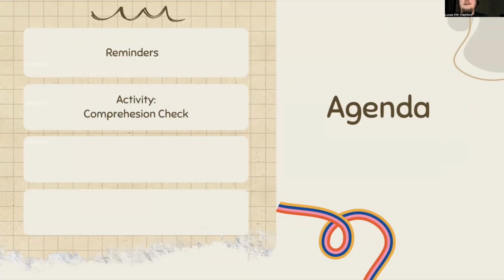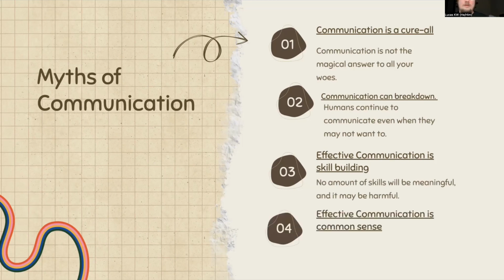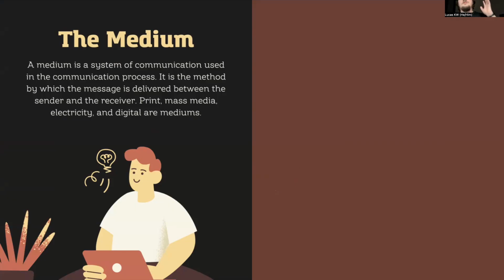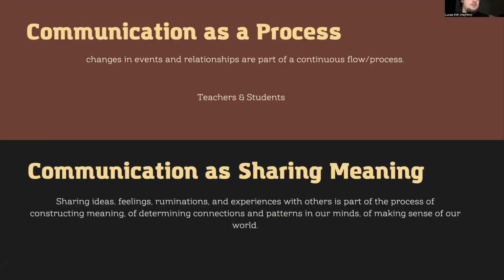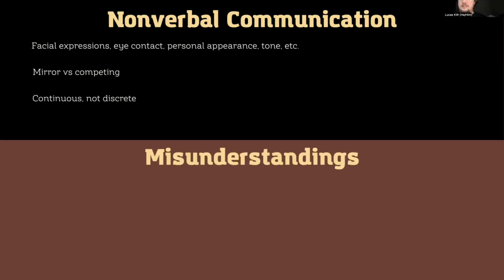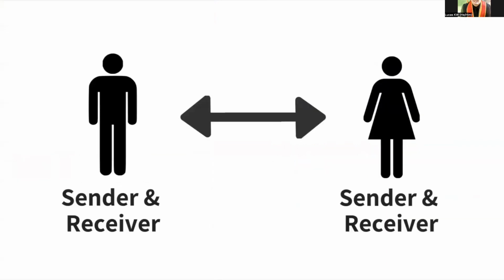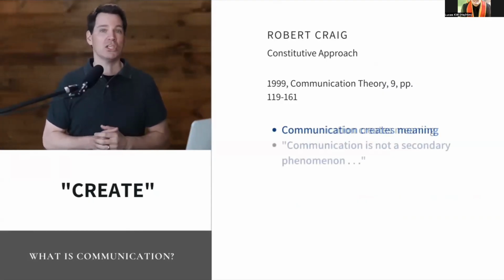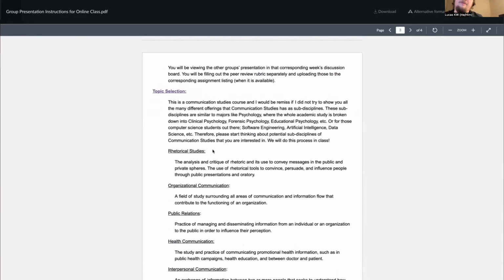Lecture on the Myths of Communication and Defining Communication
This is the lecture video for Week Two of the semester. Quiz #1 is due this week as well, so make sure you are caught up on the reading and take notes from our lecture video.